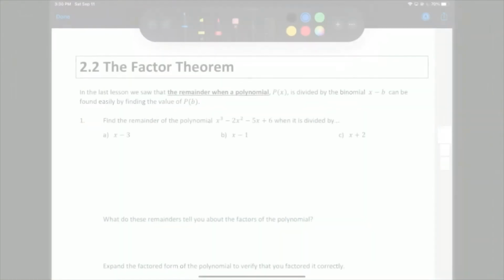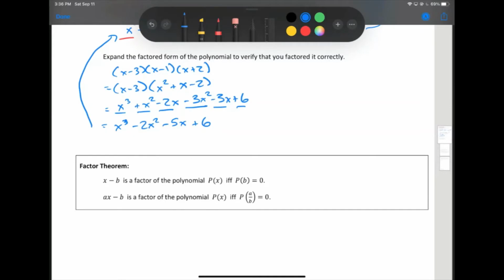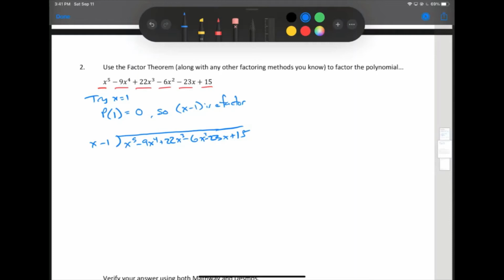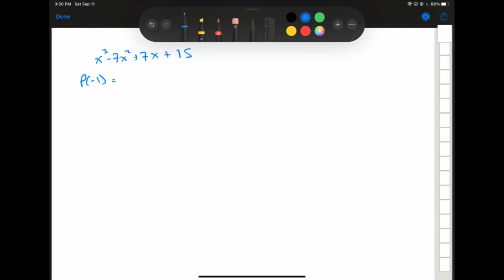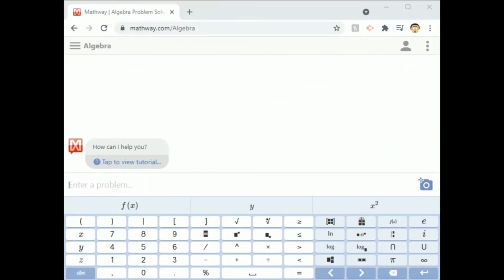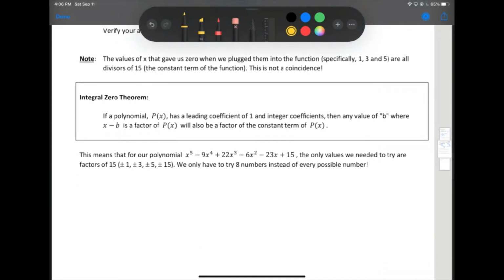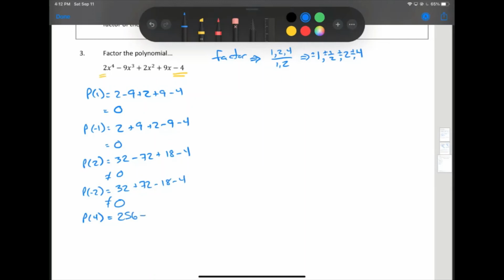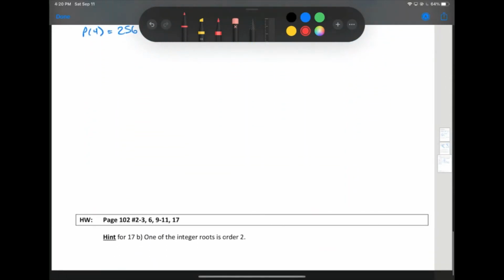2.2A The Factor Theorem